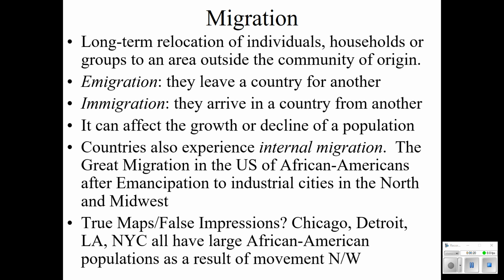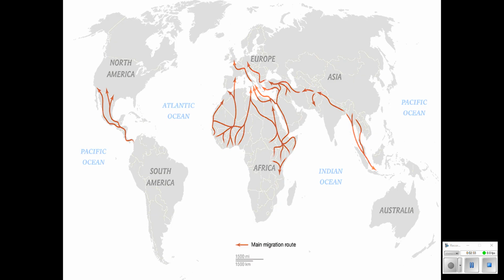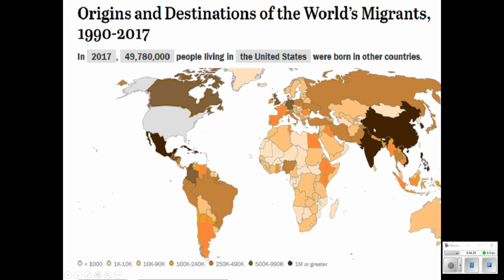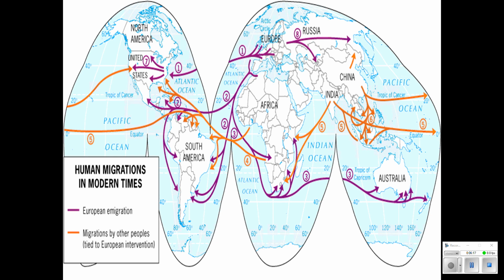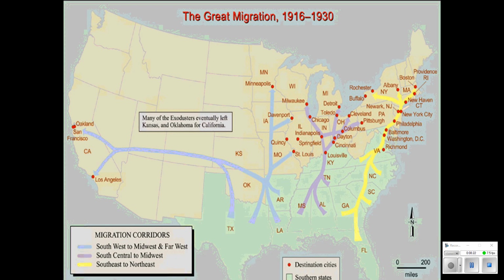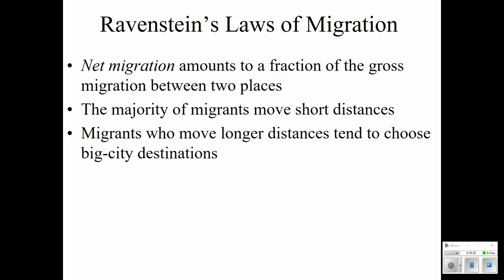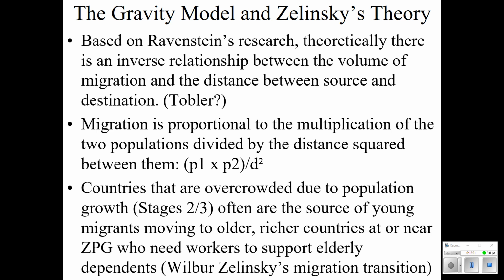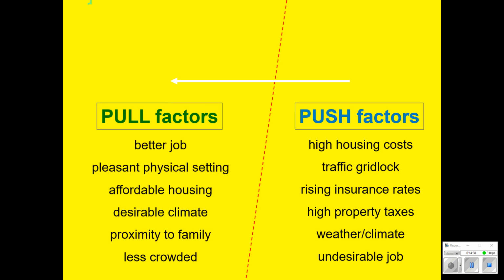Unit 2 Population Video 10 Pushes and Pulls